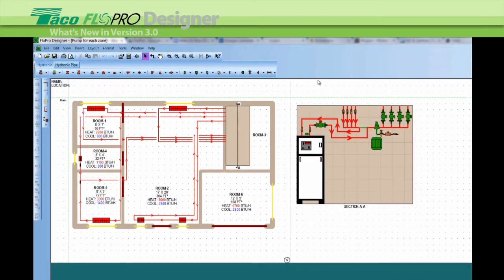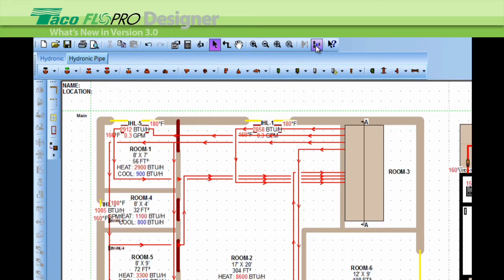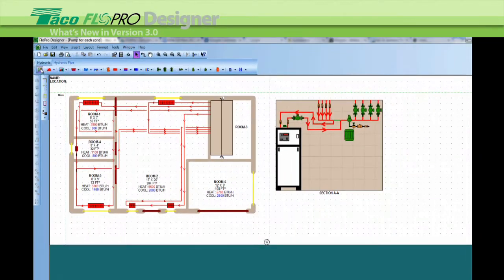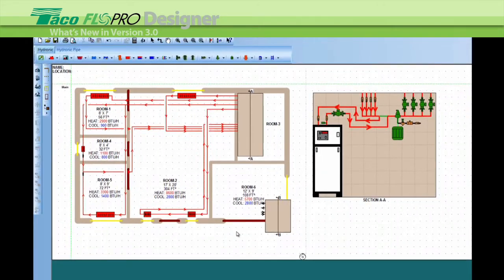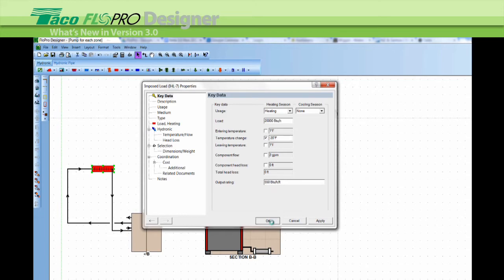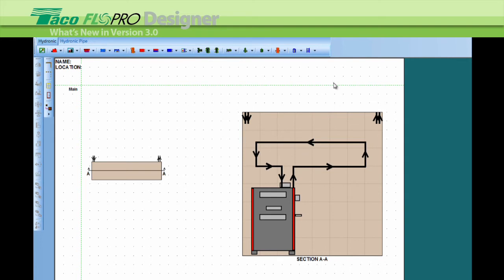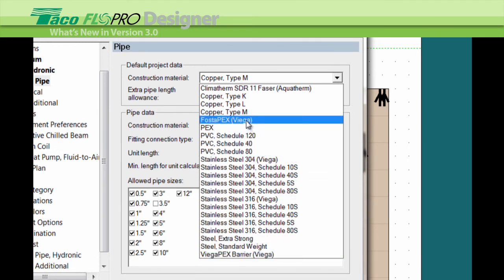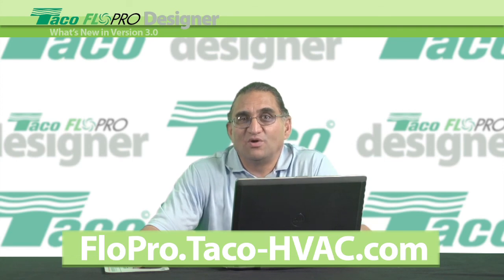What's New in FloPro Designer 3.0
FloPro Team trainer Ra Puriri explains the new features in Version 3.0 of FloPro Designer including viewing options and shortcut tools.